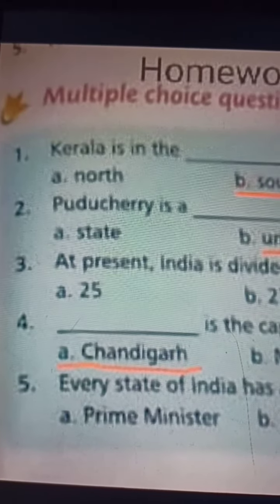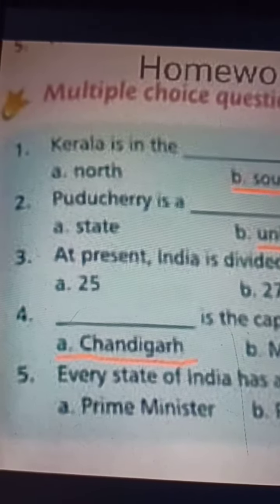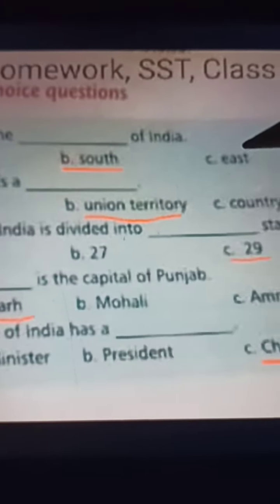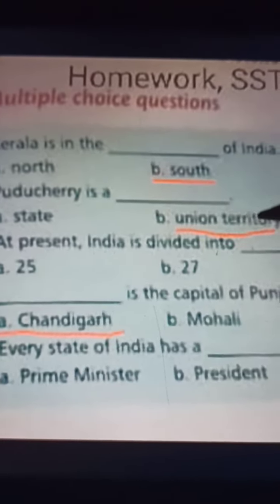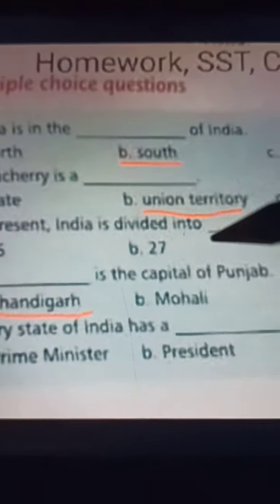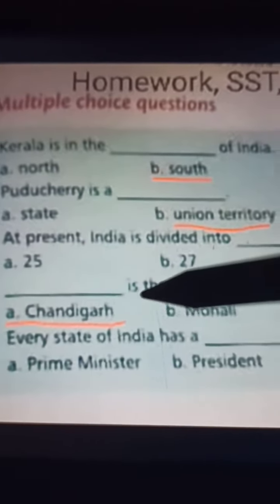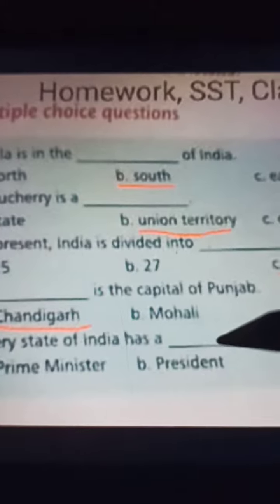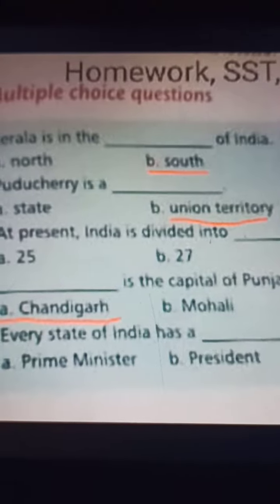Homework, Social Studies, Class 3, Chapter 4, Date 26/06/2021